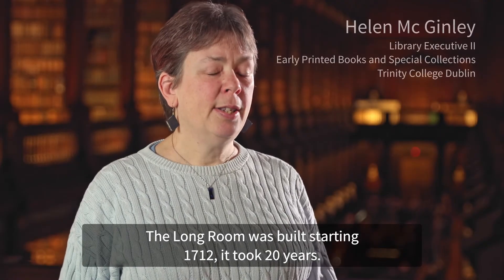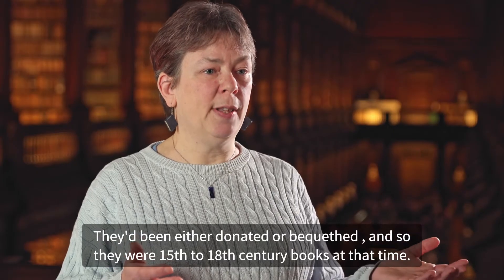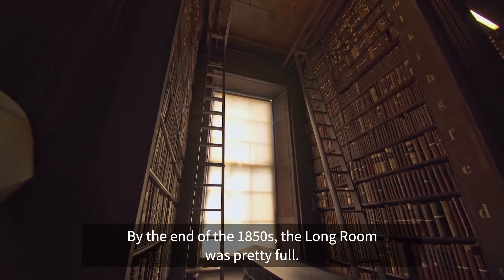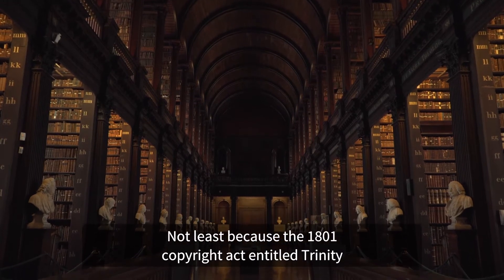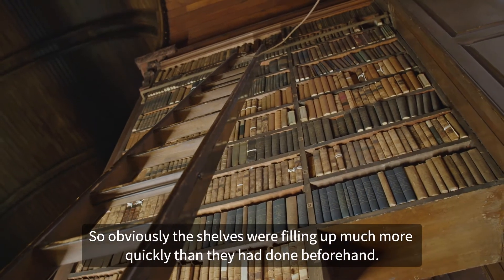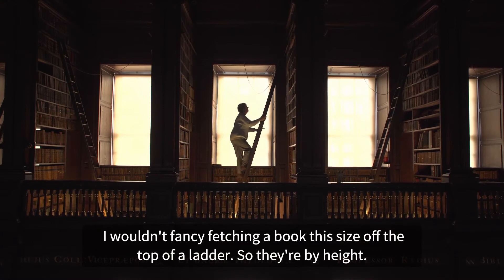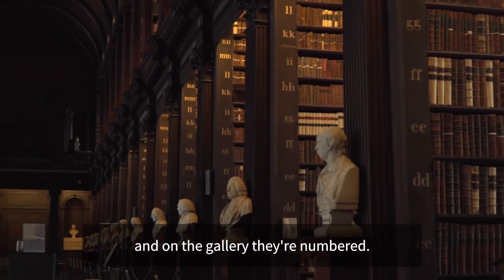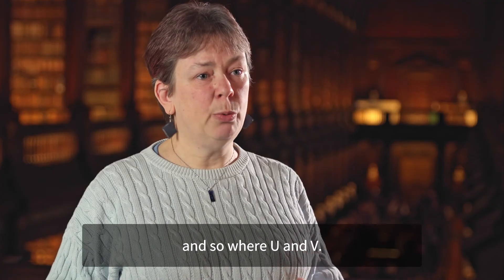Arrangement of the Long Room's collections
Have you ever wondered how the Long Room’s 250,000 books are arranged? Learn more from Helen McGinley, Library Executive II at Trinity.